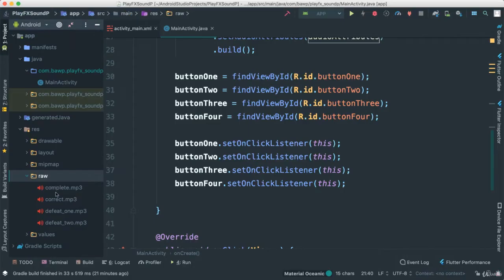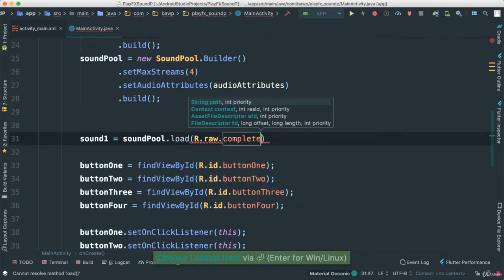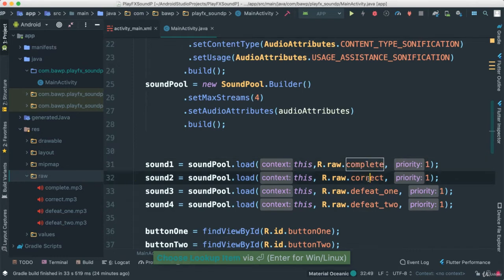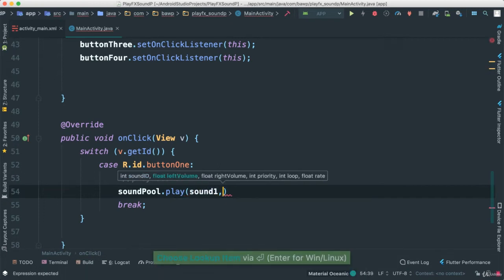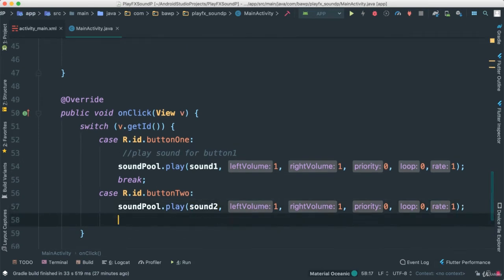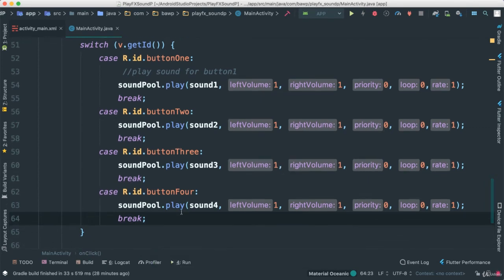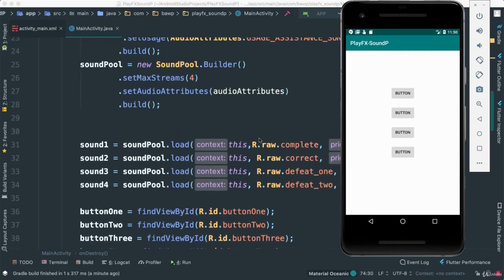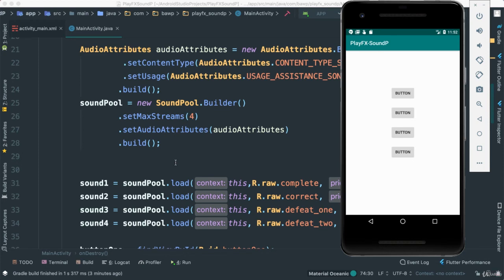SoundPool Playing FX || #173